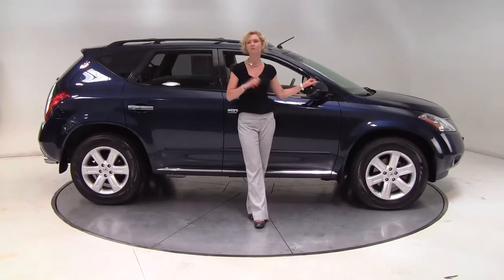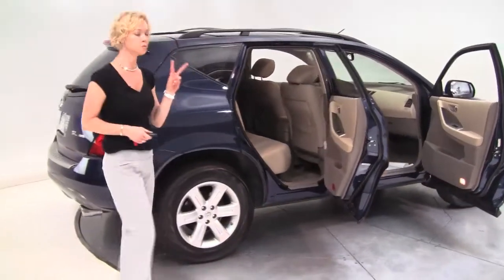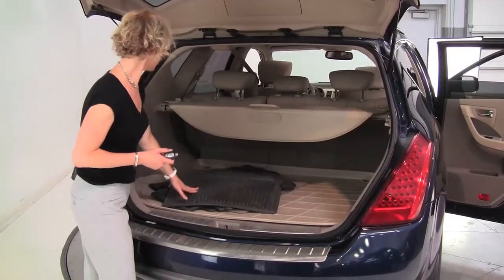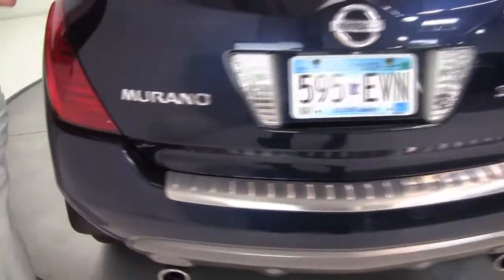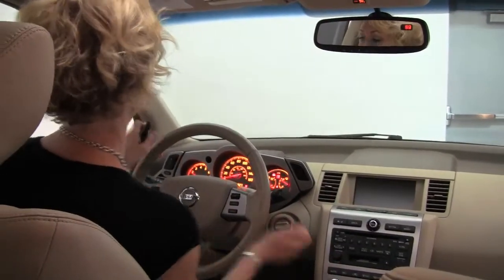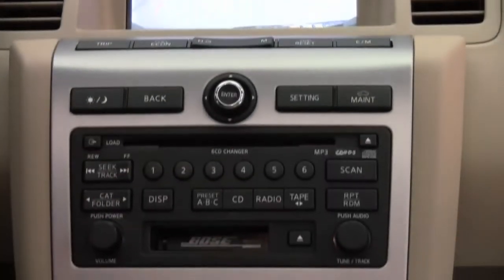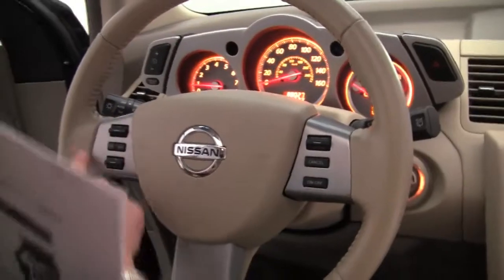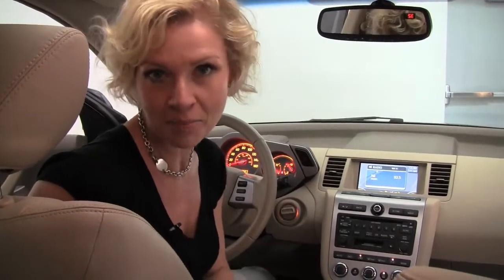2007 Nissan Murano Feldmann Nissan Bloomington Minneapolis MN Used Walk Around N8323A